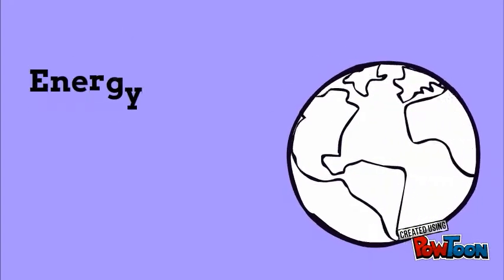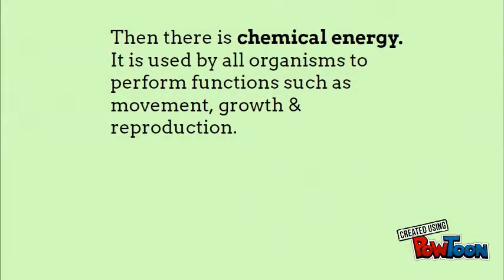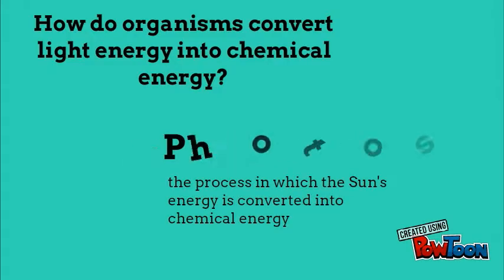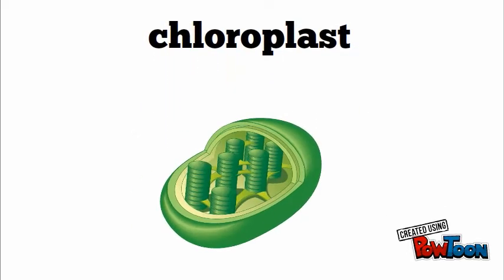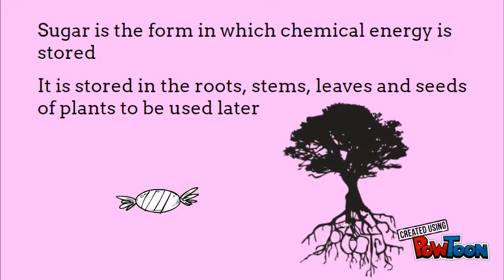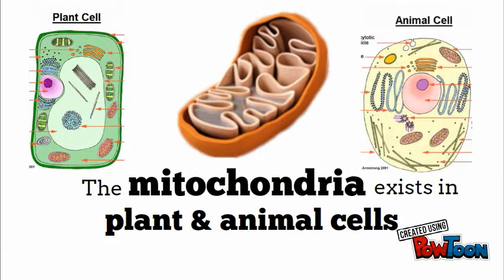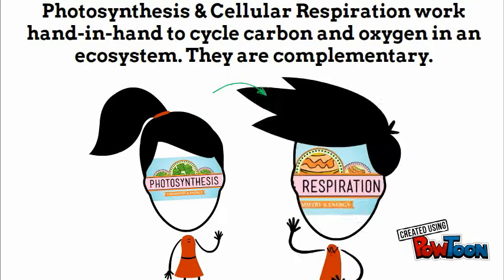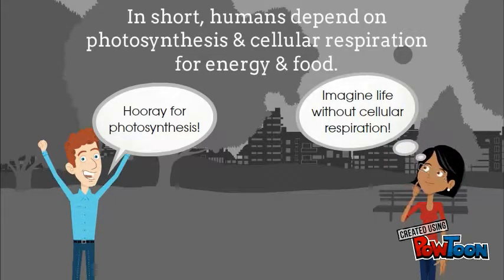Photosynthesis & Cellular Respiration